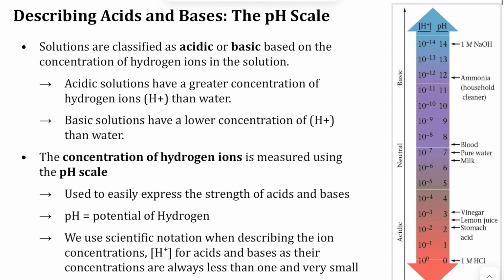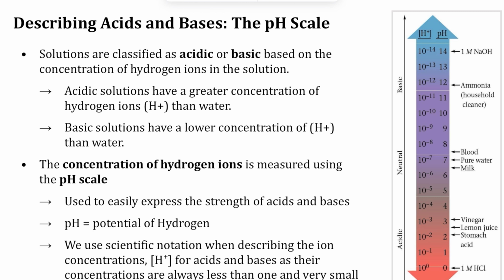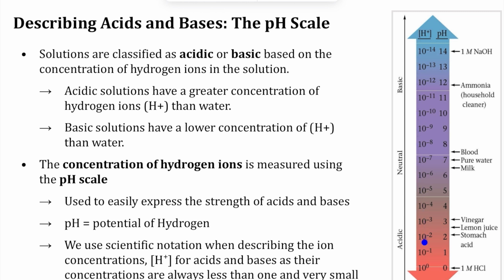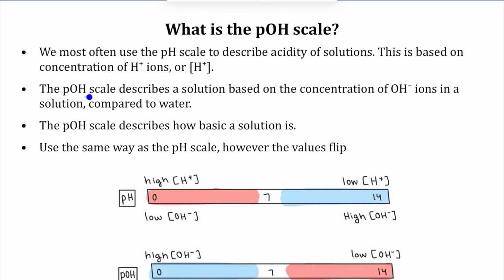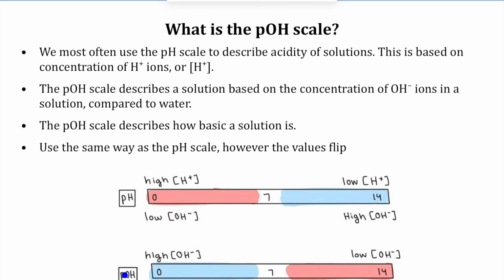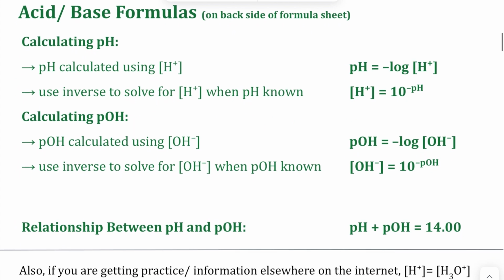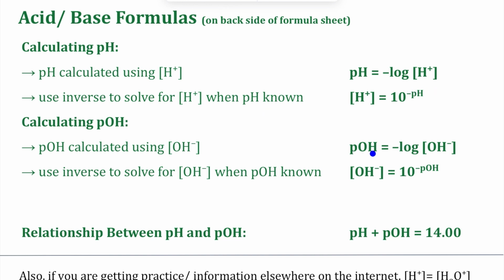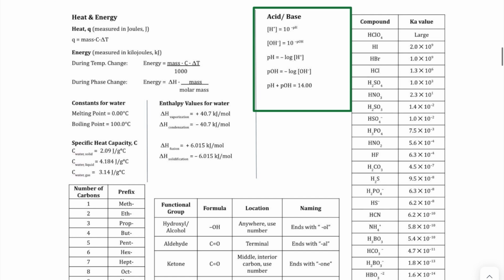Part 1: Acid Base Calculation Notes, The pH Scale (honors)